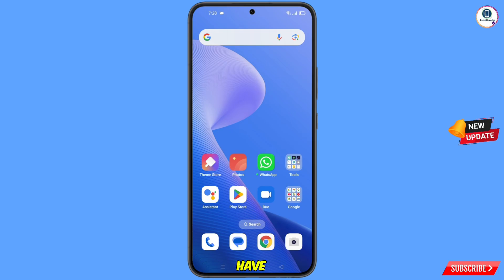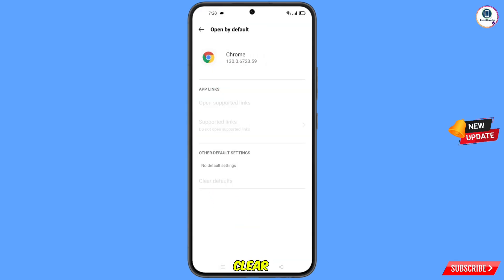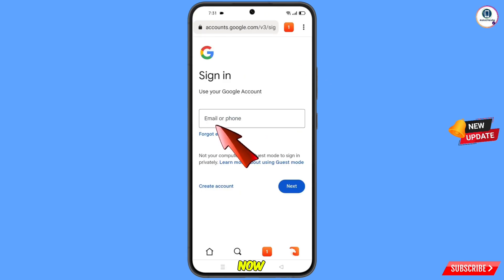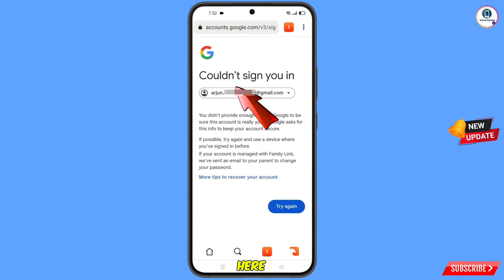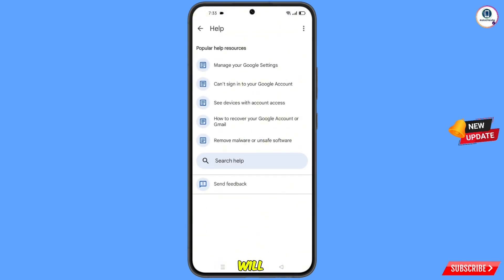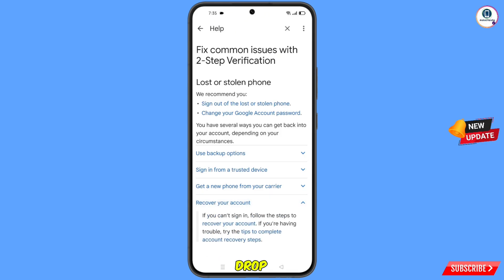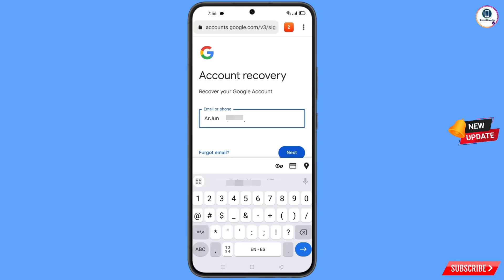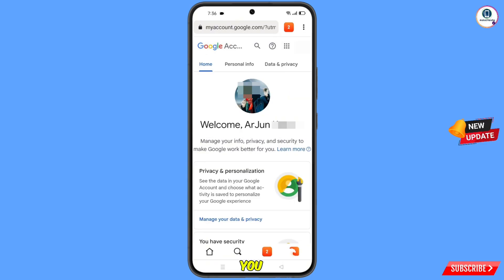Gmail Account Recovery | How To Recover Gmail Account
Hi Everyone, In this video we’re going to show Gmail Recovery , How to Recover Gmail Account
. Google Account Recovery in a recognised device . Incase if you lost access to your gmail account also lost your phone watch this video complete and learn how to recover Google account Step by Step.

1. gmail account recovery

2. how to recover gmail account

3. Recover gmail account

4. Recover Gmail password

5. how to recover gmail account

6. how to recover recover gmail account in Hindi

7. gmail account recovery

8. Google account recovery

9. gmail account recovery 2 step verification

10. gmail recovery

11. Recover Gmail Account

12. How to recover gmail account without phone number and recovery email

13. Google account kaise recover kare Bina phone number or recovery email

14. Change Gmail password

15. Gmail account kaise recover kare

16. How to recover gmail account 2 step verification

2024 gmail account recovery

2025 gmail account recovery

gmail

ANDROID PARADISE

KEEP SUPPORTING